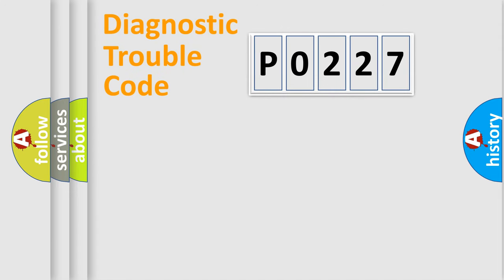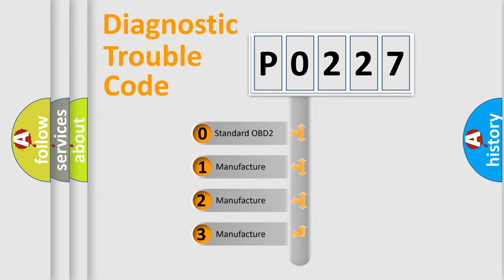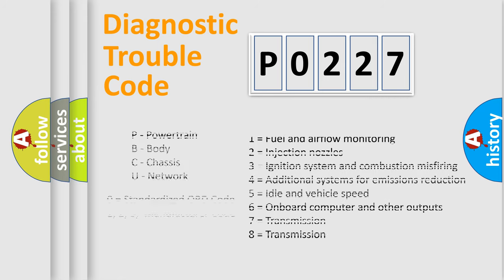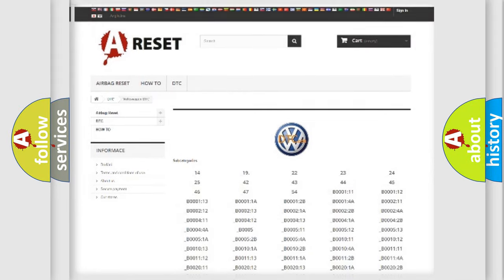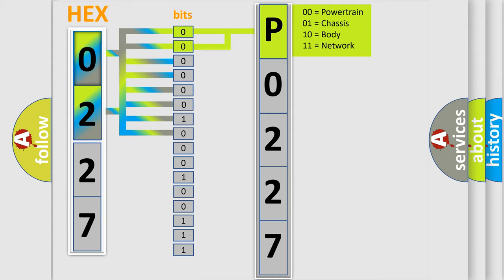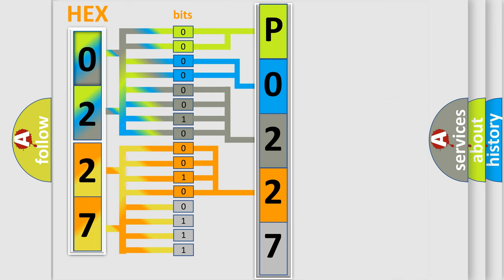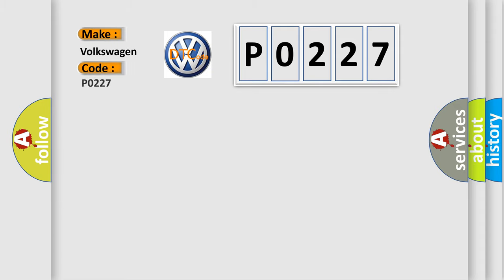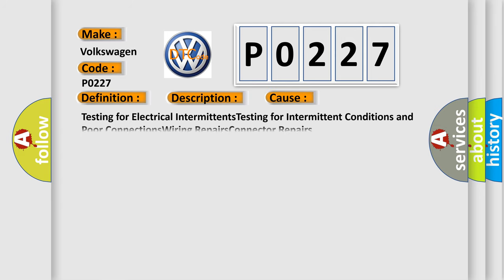DTC Volkswagen P0227 Short Explanation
Contents:
0:21 Basic DTC analysis according to OBD2 protocol standard.
1:48 Insight into programming
2:58 A diagnostically understandable description of the Diagnostic Trouble Code
3:05 Basic error definition

Make:
Volkswagen
Code:
P0227
Definition:
Delivered Torque Signal Malfunction
Description: